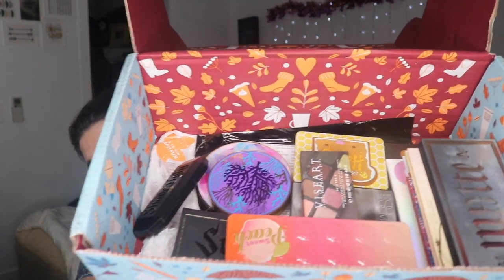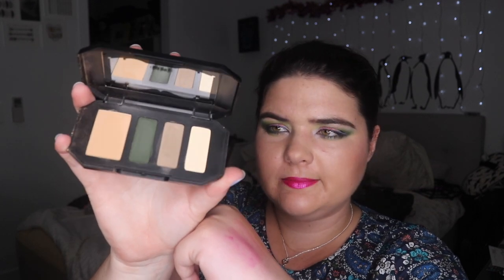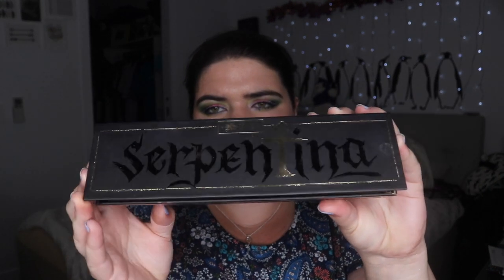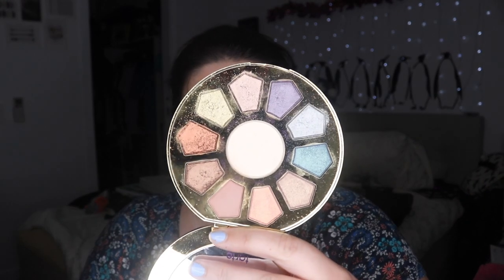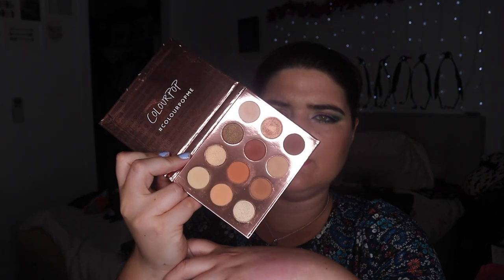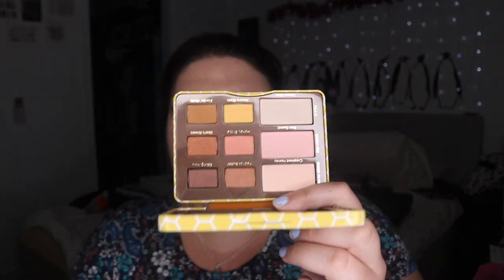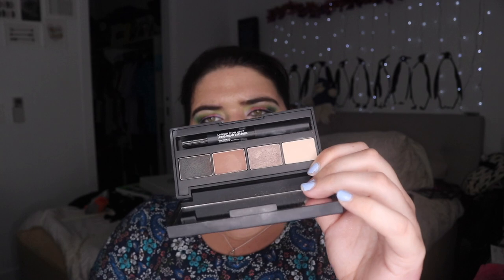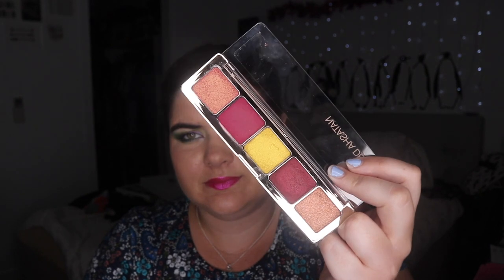Makeup on the Chopping Block | pruelaroo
Please take a minute to vote in the poll at 13:08 :D

This video is inspired by Andrea Matillano and her makeup on the chopping block series

Palettes Mentioned:
KVD Sage Mini
KVD Serpentina
KVD Shade and Light Glimmer
Tarte Rain Forest of the Sea
Tarte Make Believe in Yourself
Colourpop Element of Surprise
Colourpop Double Entendre
Colourpop Golden Element of Surprise
Viseart Petit Pro 3
Toofaced Sweet Peach
Toofaced Peanut Butter and Honey
Toofaced White Choc Chip

Set Up
Camera: Canon 80D
Lenses: Canon EF-S 18-55mm f3.5-5.6 STM
Phone: IPhone X